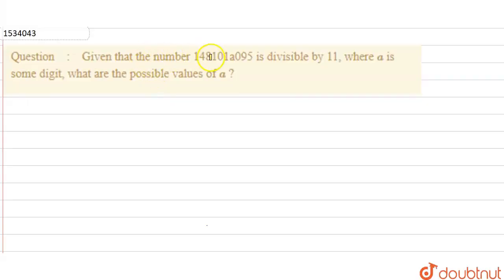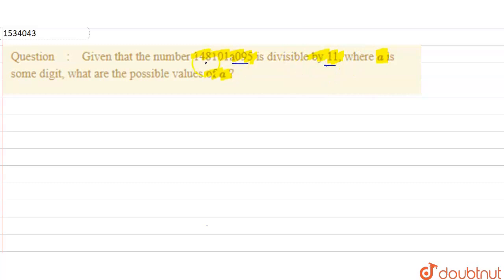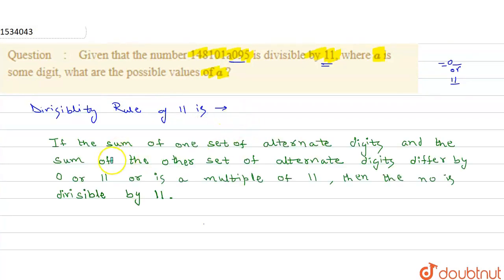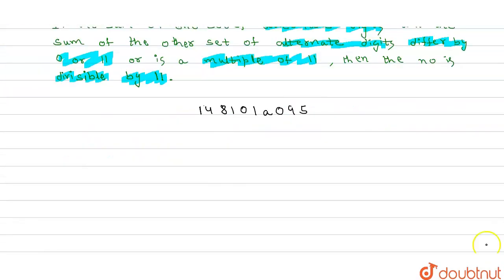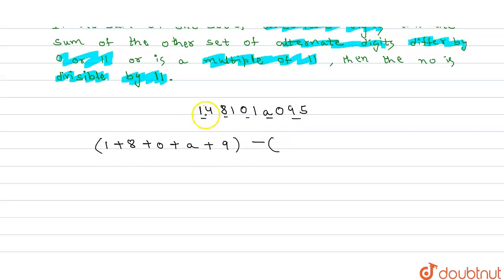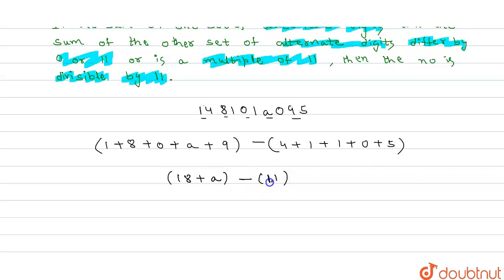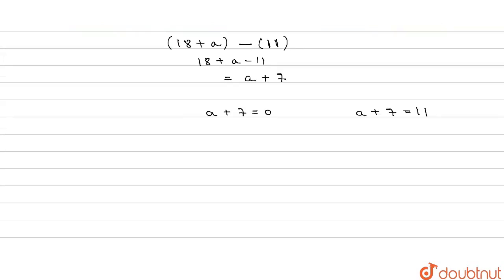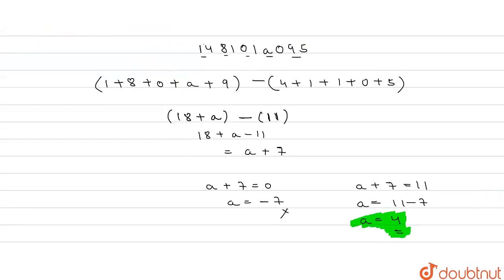"Given that the number 148101a095 is divisible by 11, where `a` is some digit, what are the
"Given that the number 148101a095 is divisible

  by 11, where `a`
 is some digit, what are the possible values of `a`